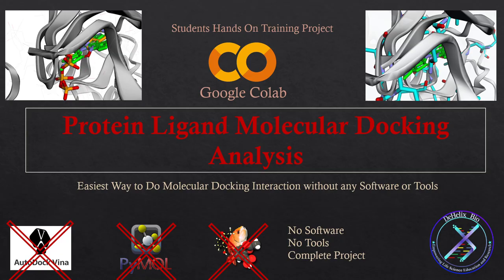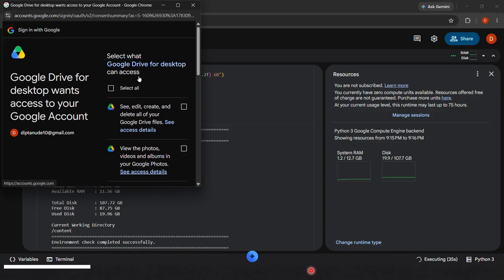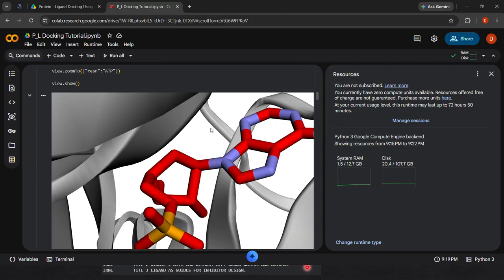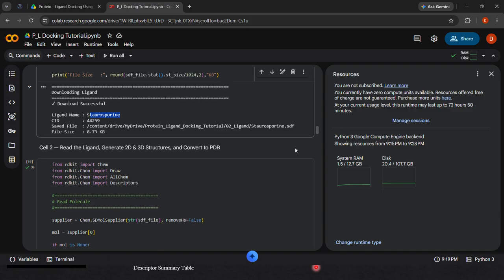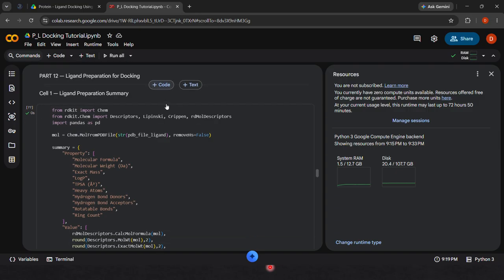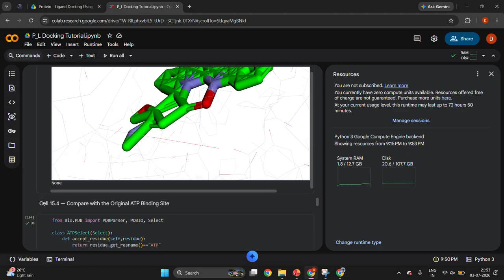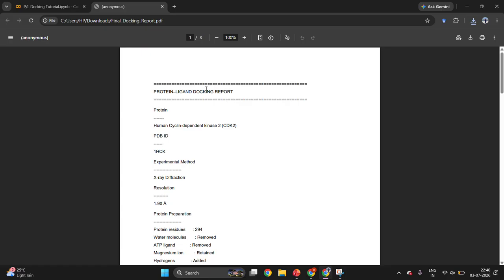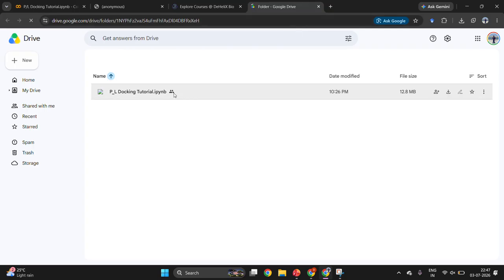AI Based Protein Ligand Docking in Colab - No AutoDock/ADT/Vina Required | Bioinformatics Projects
This is a Students hands-on Training Tutorial for quick Protein Ligand Docking Experiment of Bioinformatics Project.
No Softwares or Tools required
One click to run the entire pipeline on colab notebook
Find the codes on Dehelix Bio - Course Page dehelixbio.com